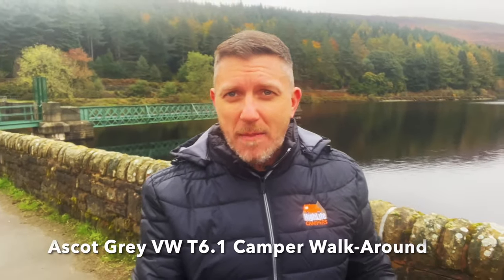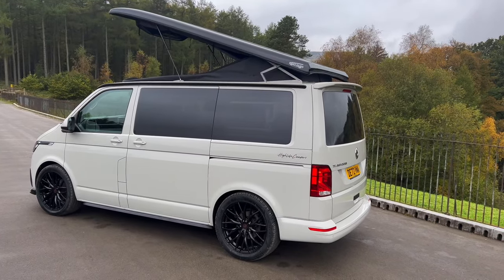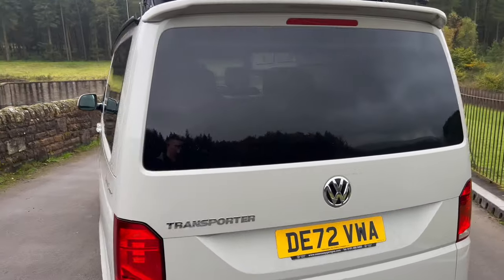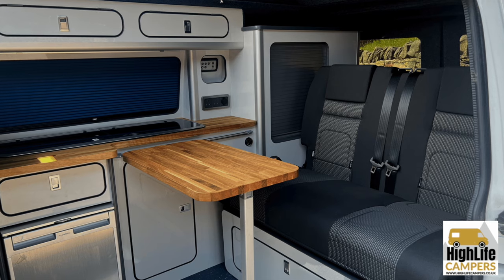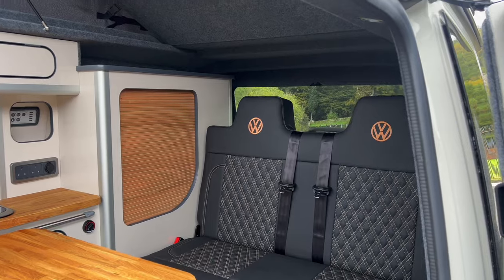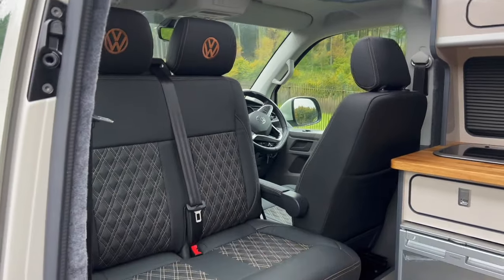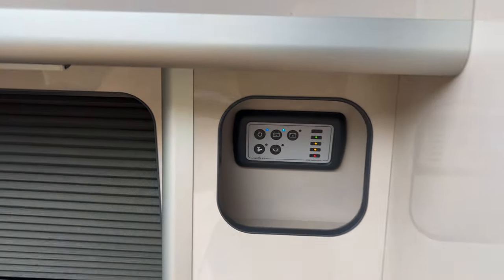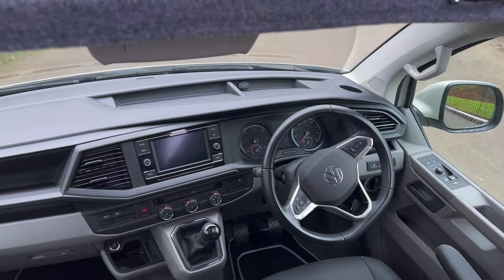Ascot Grey VW T6.1 Highline Camper (NEW LUXURY CONVERSION)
In this short video we do a detailed walk-around of our most recent VW T6.1  camper. This van has had our Platinum conversion package.